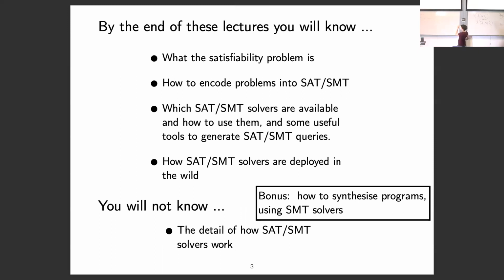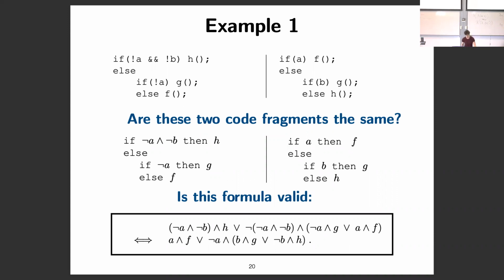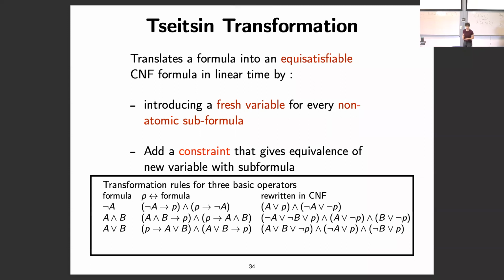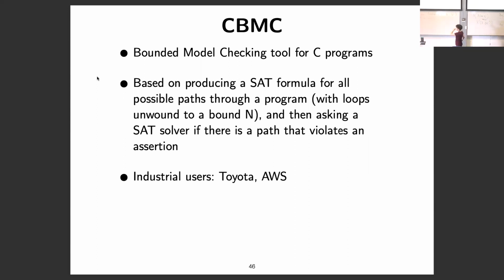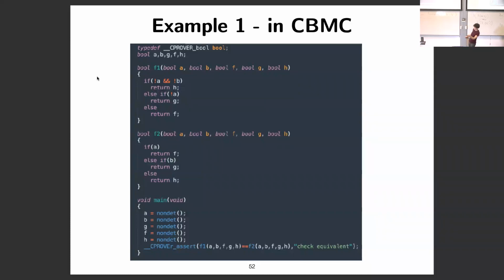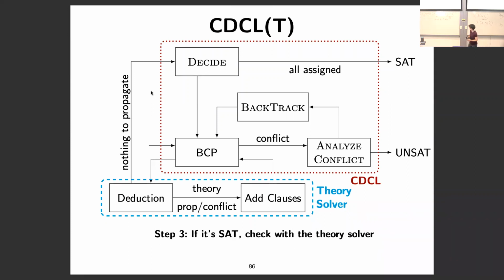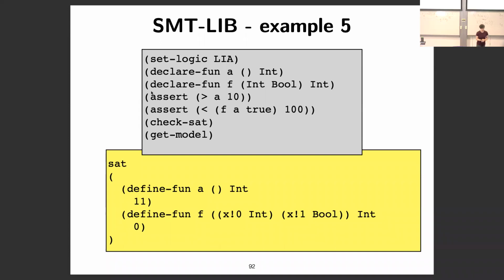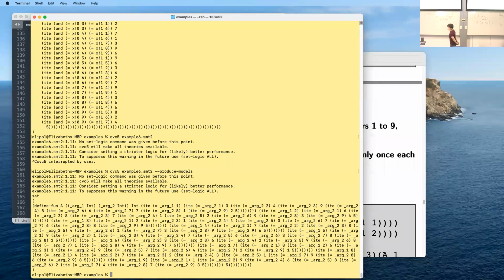Elizabeth Polgreen - Introduction to SAT and SMT - SPLV 2022